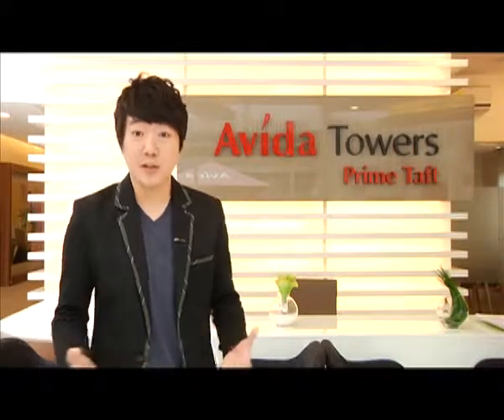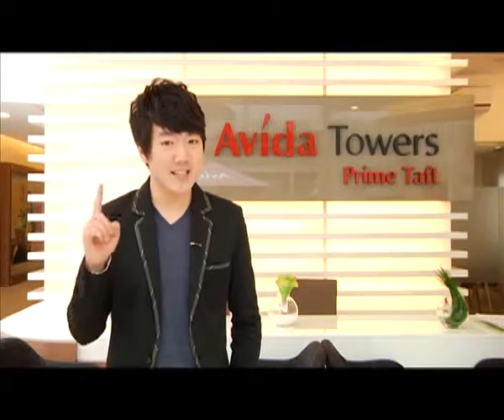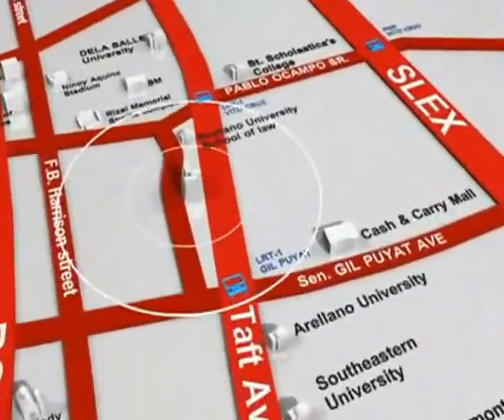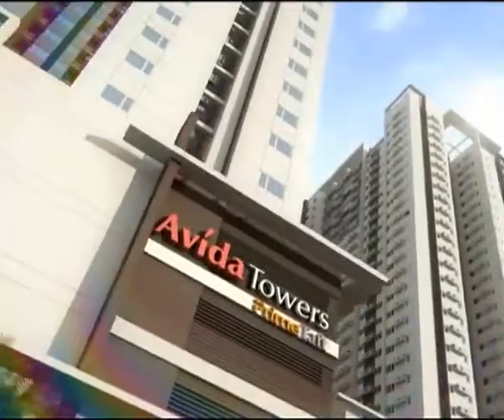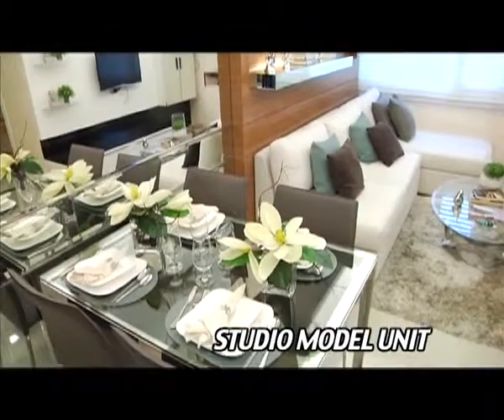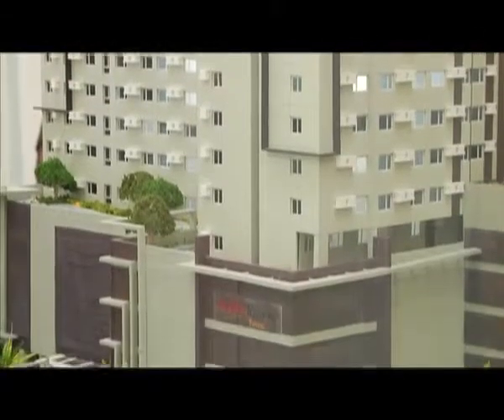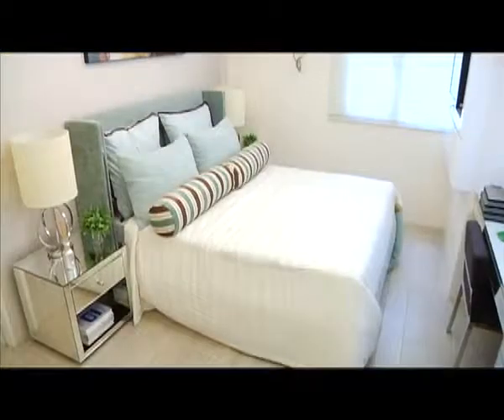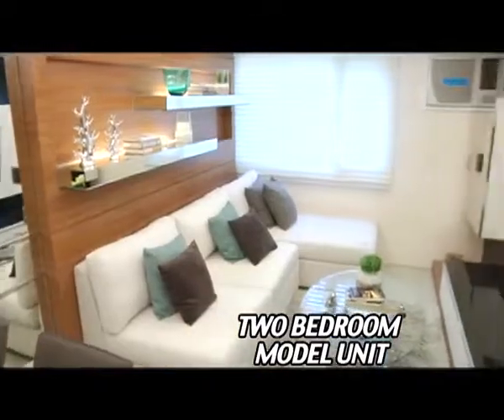Avida Towers Prime Taft featured on Chinoy TV Net 25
It's time to step up! Coming home to the best!

Live the A+ life in Avida Tower Prime Taft!

5 Condo must Have
1. Free flowing of air and sunlight
2. Fewer units per floor
3. Sensible Amenities
4. Emergency power even inside the units
5. Easy payment terms

Avida Tower Prime Taft will be developing by the trusted and pioneering real estate Company in the Philippines, The Ayala land Company. The company that develop not only the project but also area neighbourhood, the way of life and the value of the place, so you guaranteed that you can enjoy the life you wanted, the relaxation you wanted , living room you wanted and most of all you can feel the true comfortable and convenience you wanted.

Ayala Land has adopted a growth-oriented strategy. With a full line-up of projects expanding in new geographies, it builds multiple growth centers nationwide, in the pursuit to promote a better quality of life for more people.
Ayala Land keeps a varied portfolio of property products, ranging from elegant branded property to innovative urban lifestyle. These property serve as strategic anchors in their respective business development.
Coming home to best..What we promise, we deliver.. In fact, we beyond your expectation.

Polly R. Vito